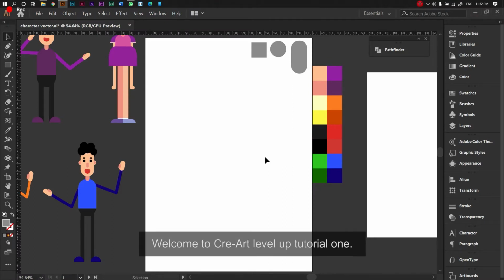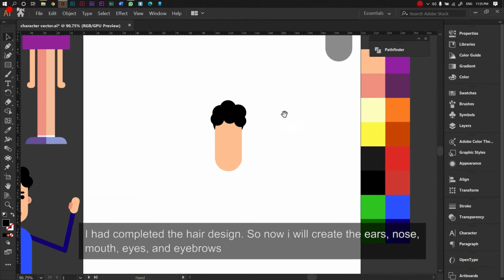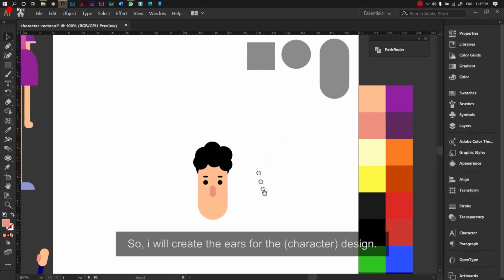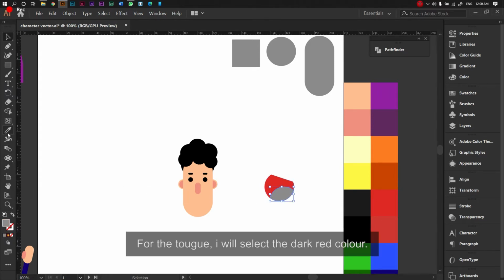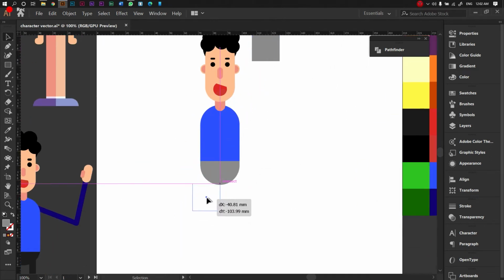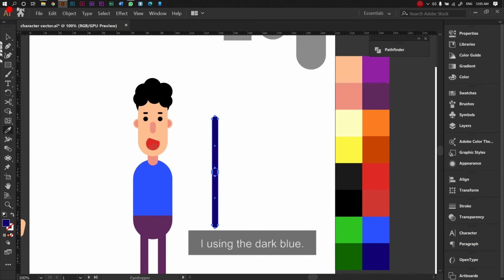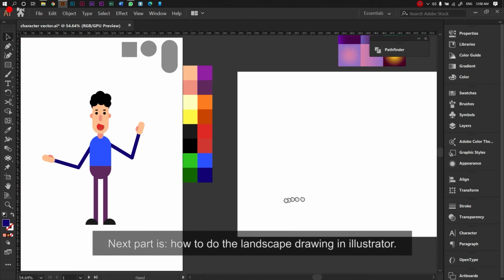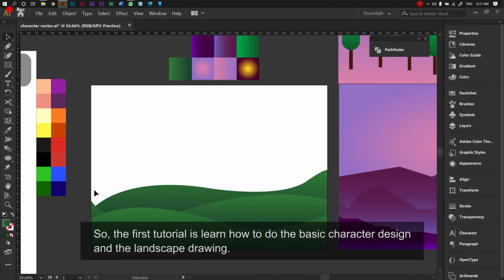Adobe Illustrator Tutorial: Vector Drawing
Cre-Art Level Up workshop is here!  Let’s start with our first tutorial video! Getting good with the pen tool takes practise, but it is the most essential tool.

Refer to the link below to download the source file.

Please click the link below for the inquiry form if you have any questions regarding the tutorial.